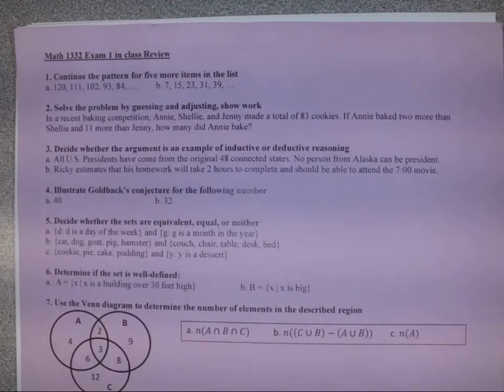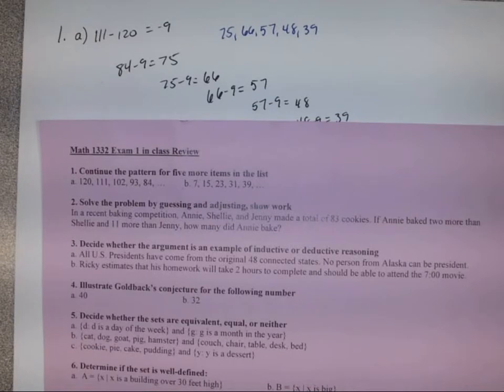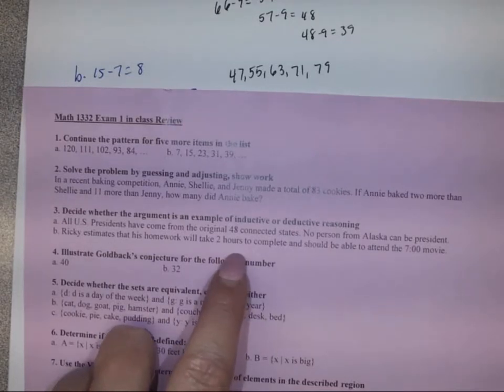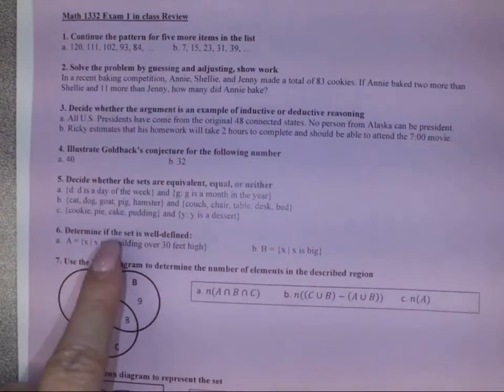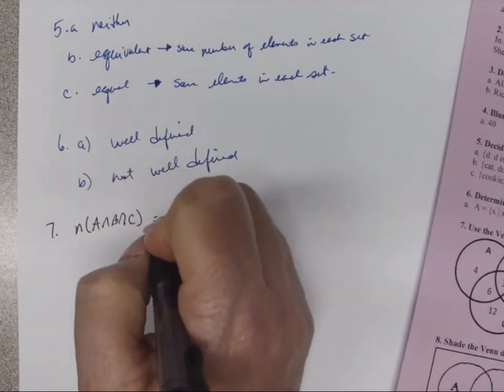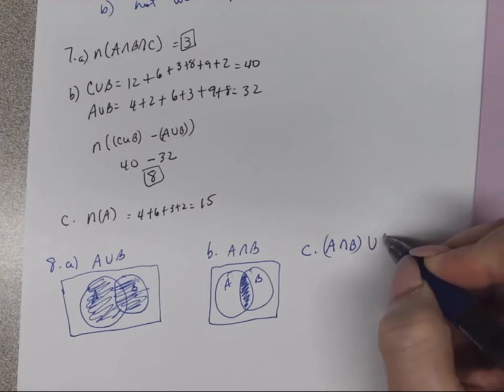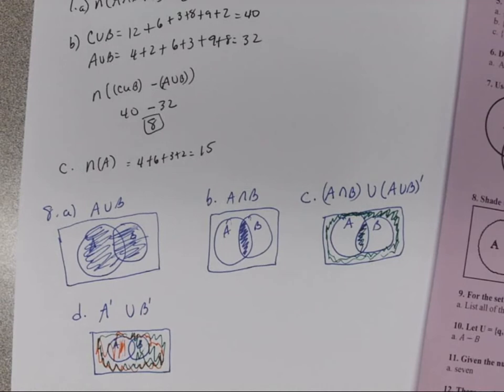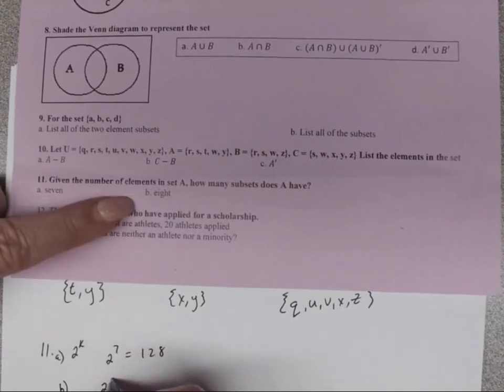Exam 1 Review, math 1332, logic, Venn diagrams, sets, deductive and inductive reasoning, Goldbach's